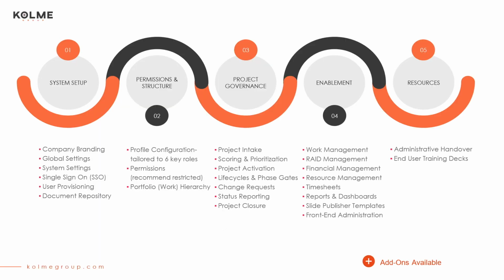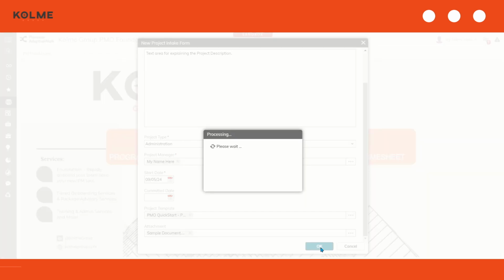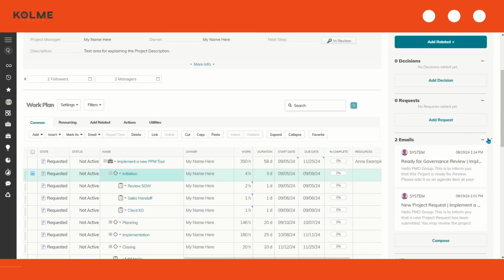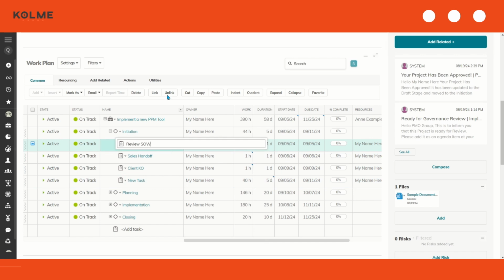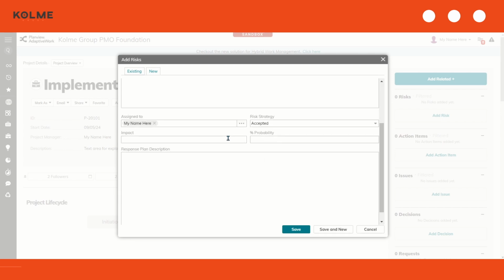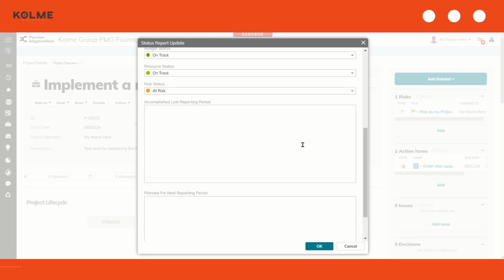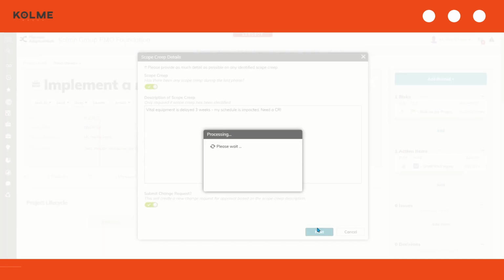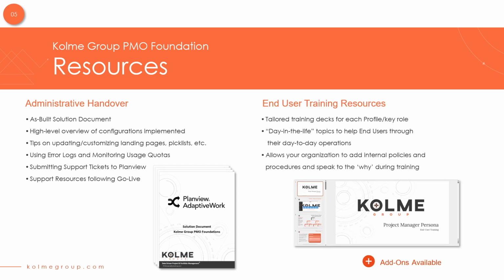Streamline Your PMO with Adaptive Work Solutions | Comprehensive Demo of PMO Foundation Package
Unlock the full potential of your PMO with our PMO Foundation solution! In this demo, discover how our comprehensive package is designed to streamline Planview AdaptiveWork, making even the most complex processes flexible and manageable. Learn how to tailor business processes to fit your organization, leverage over 200 best practice settings, and integrate seamlessly with tools like Box, Google Drive, and SharePoint.

🚀 Key Features:

‣ Tailored Business Processes: Customize project management forms, intake, and scoring to fit your organization's unique needs.

‣ Flexibility Meets Complexity: Adaptive work allows for flexibility in complex workflows, with proper guidance to ensure smooth implementation.

‣Automated Notifications: Streamline communication with automated updates, keeping stakeholders informed and projects on track.

‣Resource Management Tools: Effectively allocate resources with visual tools that enhance decision-making and project activation.

‣ Comprehensive Training: Ensure ongoing success with detailed training on tool management and adaptive work systems.

Whether you’re looking to improve project management, automate notifications, or simplify resource allocation, this demo covers it all! Watch to see how the PMO Foundation package can support your business, enhance efficiency, and ensure long-term success.

Watch now to discover how to elevate your project management office with our adaptive and customizable PMO solution!

Why AdaptiveWork❓

AdaptiveWork offers a single place to manage all your delivery, forecast projects, and manage resources. For the first time, your organization will have a clear, real-time picture of your projects and resources.

Our AdaptiveWork experts will answer your questions and discuss your current company's needs and how we can help. A team member will contact you shortly, typically within 24 business hours.